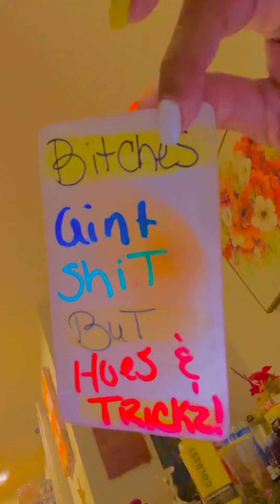humBle👅urSelf be respectful i PromiSe u live lonGer‼️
what is your plans for your life? if you take to long to answer you lost ! you don't have to tell me!!  just ask your self ‼️‼️‼️‼️ MoRning if your life set then what do you do for others is your hand always out do you give or u always on the receiving end 👀

HORRAY 🎊I AM 121‼️‼️‼️💥💥💥🔥🔥🔥days out from 💋 POST OP FROM  BYPASS SURGERY 74LbS dOwN  ‼️‼️‼️ I AM DOING GREAT NO COMPLAINTS & I FEEL FREE & I LET PEOPLE GO ✂️ ♻️ THANK YOU GOD ‼️‼️ POOF BE GONE♻️
WHEN You thankful for your life‼️‼️‼️

I JUST THANK you 🙏

DIGITAL GIFT CERTIFICATES ARE AVAILABLE FROM 55$ to 1000$

lOVe bugs 🐞❤️👅

I am offEring 5 caRd readings for 30$ FOR THE HOliday UNTIL⏬

I AM BACK OPEN FOR PERSONAL READINGS SPELLS CLEANSES BLACK MAGIC LOVE SPELLS EMERGENCY READINGS HEX REMOVALS CHAKRA BALANCING ALTER PRAYERS CUT & cleaR ties RUN DEVIL RUN 🤪 ETC,,

BASIC READING 5 CARDS 65$
FULL-READING 115$  (no Time limit) 24-72hrs
EMERGENCY READING $155$ 12-24 hrs
ONE QUESTION READING 30$ 12-24 hrs
HEX REMOVALS 120$
PROTECTION CANDLES 120$
RUN DEVIL RUN BLK MAGIC SPELL 310$ & up
BITCH SHUT SPELL 4 NAMES 100$
LOTTERY SPELLS $200
WARD OF TROUBLE SPELL CANDLES 120$
PROTECTION SPELLS WHILE U SLEEP $200
HEALING CANDLE SPELLS 120$
REMOVAL OF DEMONS CANDLE SPELL 300$
LOVE CANDLE SPELLS 150$-250$
Voodoo CANDLE SPELLS 100$-500$
PUSSY FAIRY LOVE CANDLE SPELLS 155$
TELEPHONE TAROT READING 200$ (25 mins)
TELEPHONE EMERGENCY TAROT READ($250)within 8 hours.
OR ANY OTHER SPELLS YOU MAY NEED!

 PAYMENTS ACCEPTED ARE ⬇️
ZELLE
WESTERN UNION
MONEY GRAM
INSTANT WIRE TRANSFER (FEE REQUIRED)

THERE ARE QUICKABLELINKS TO MY EMAIL & MY PAYPAL IN MY ABOUT ME SECTION OF MY YOUTUBE BIO & SCROLL DOWN⬇️

I DONT DOWN GRADE MY PRICES PERIOD‼️

PEACE ☮️ LIGHT 💡BLESSINGS 😋